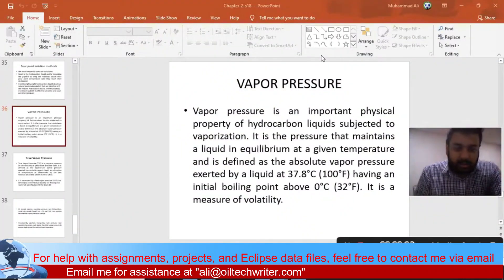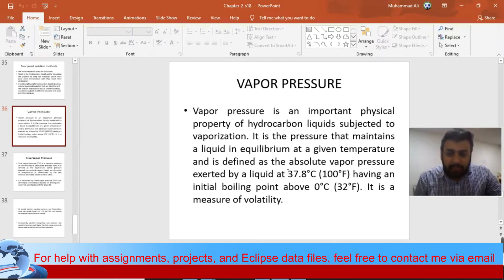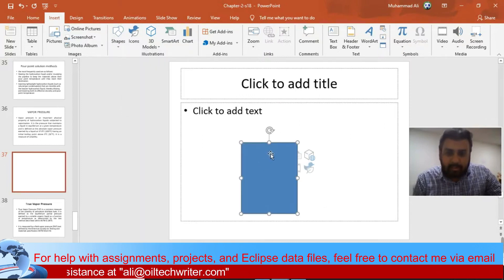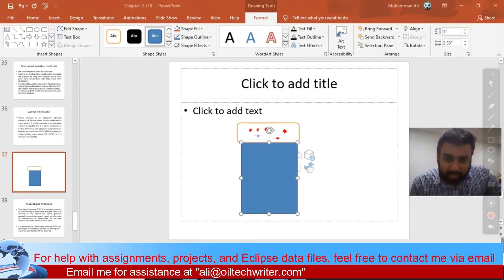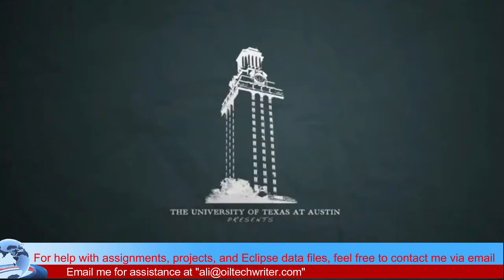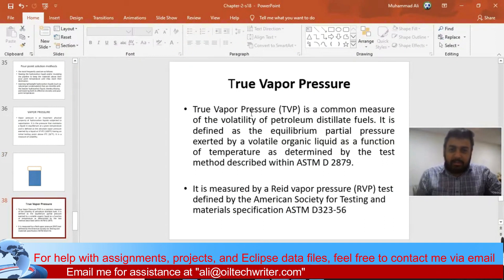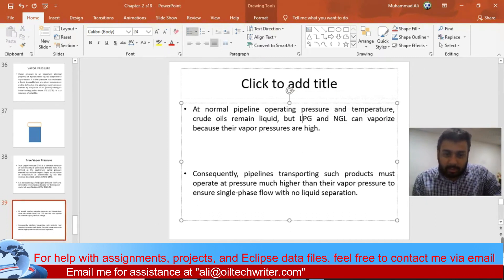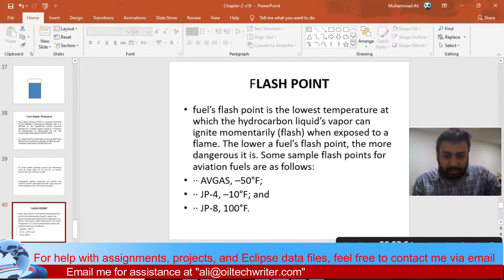what is vapor pressure and flash point of crude oil?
In the complex world of chemical safety and handling, two critical properties stand out: flash point and vapor pressure. Understanding these properties is essential for anyone involved in the handling, storage, or transportation of hazardous materials. This article delves into the significance of flash point and vapor pressure, highlighting the ASTM D93 standard for flash point testing and the relevance of these properties in various substances.

Understanding Flash Point and Vapor Pressure
Flash Point
The flash point of a substance is the lowest temperature at which it can vaporize to form an ignitable mixture in air. This property is crucial in assessing the flammability and fire hazard of chemicals. Flash point testing, particularly using methods like the Pensky-Martens closed cup (ASTM D93), is a standard procedure in safety assessments.

Vapor Pressure
Vapor pressure, on the other hand, is a measure of a substance's tendency to evaporate. It is defined as the pressure exerted by a vapor in thermodynamic equilibrium with its condensed phases at a given temperature in a closed system. High vapor pressure typically indicates a high evaporation rate, which can be critical in understanding the risks of inhalation exposure and environmental impact.

ASTM D93: The Benchmark for Flash Point Testing
ASTM D93 outlines the procedures for determining the flash point of petroleum products and liquid fuels. This standard employs the Pensky-Martens closed cup method, which is widely recognized for its accuracy and reliability. The method involves heating the substance in a sealed cup and introducing an ignition source at intervals until a flash occurs.

Pensky-Martens Closed Cup Method
The Pensky-Martens closed cup tester provides a controlled environment for flash point testing, minimizing the loss of volatile substances. This method is particularly effective for high flash point materials like diesel fuel, heavy oils, and certain alcohols.

Flash Points of Common Chemicals
Isopropyl Alcohol: Known for its use in sanitizing products, isopropyl alcohol has a relatively low flash point, making it highly flammable.
Diesel Fuel: Diesel's higher flash point compared to gasoline makes it less volatile but still a fire hazard under certain conditions.
Methanol: This substance has a low flash point and is highly flammable, requiring careful handling.
Acetone: Commonly used in nail polish removers, acetone has a low flash point and high vapor pressure, making it both flammable and volatile.
Vapor Pressure of Chemicals
Acetone: Acetone's vapor pressure is significant at room temperature, contributing to its rapid evaporation.
Acetic Acid: This common chemical has a moderate vapor pressure, affecting its storage and handling requirements.
Benzene: Known for its use in industrial applications, benzene has a relatively high vapor pressure, posing inhalation risks.
The Relationship Between Flash Point and Vapor Pressure
The interplay between flash point and vapor pressure is critical in chemical safety. Substances with low flash points and high vapor pressures are particularly hazardous, as they can form flammable mixtures in the air at relatively low temperatures.

Conclusion
Understanding the flash point and vapor pressure of chemicals is crucial in ensuring safe handling and storage practices. Standards like ASTM D93 provide a framework for accurately determining these properties, aiding in risk assessments and regulatory compliance. Whether dealing with industrial solvents, fuels, or everyday chemicals, knowledge of these properties is essential for maintaining safety in various environments.